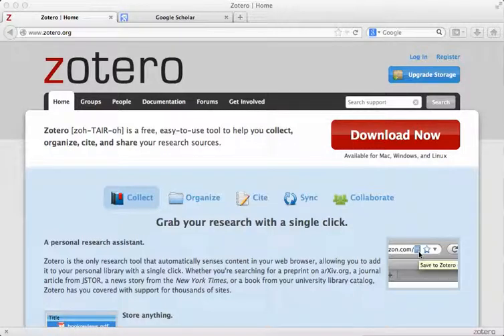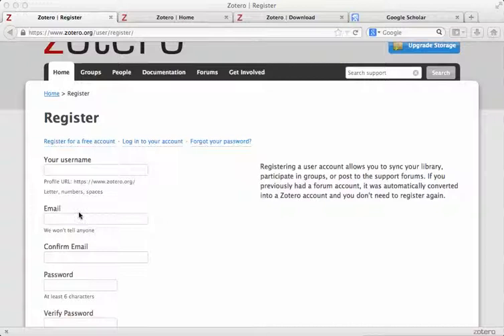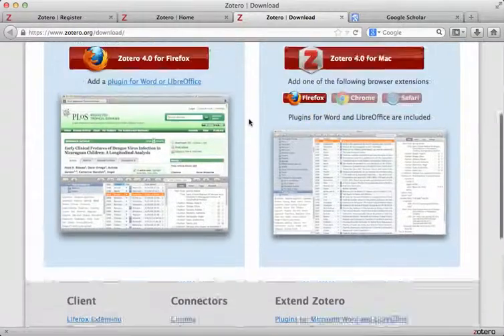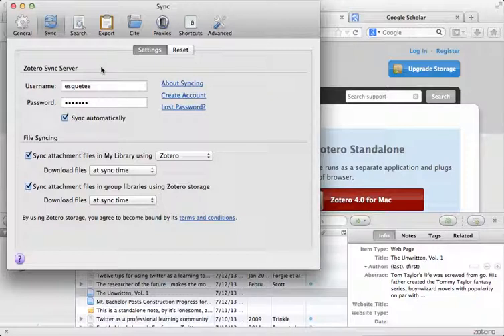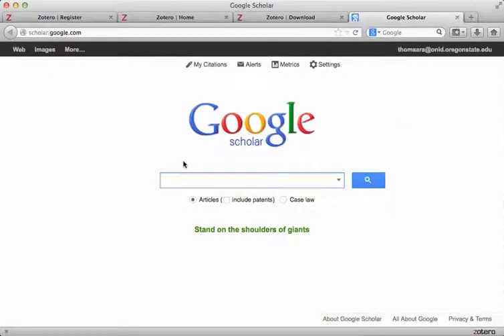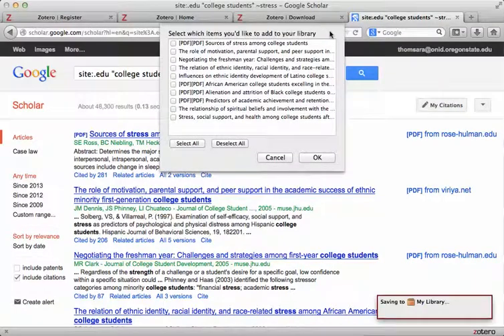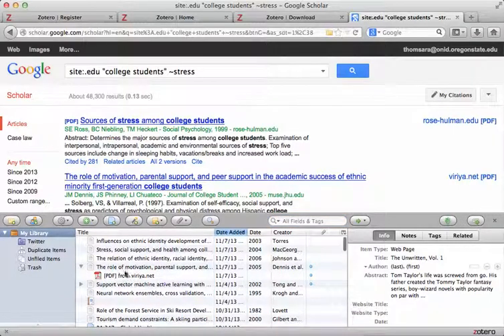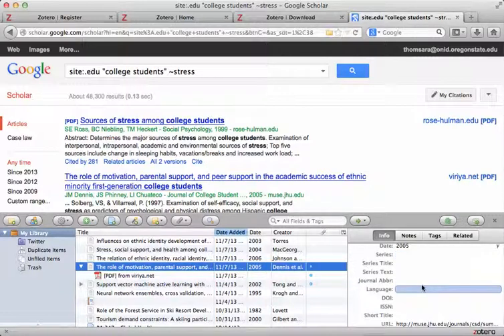Getting Started with Zotero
If you want to use Zotero but you're not sure where to start, this video walks you through the first few steps.